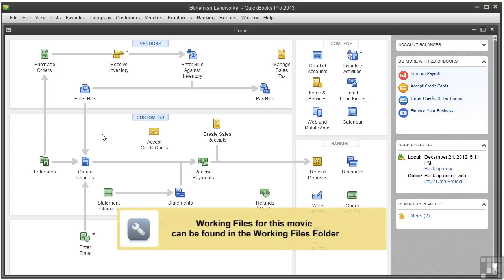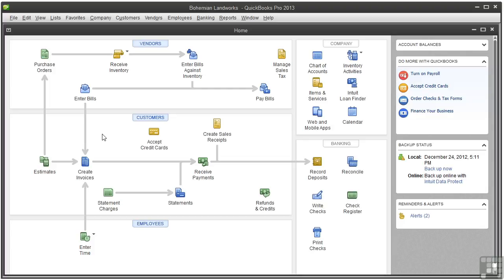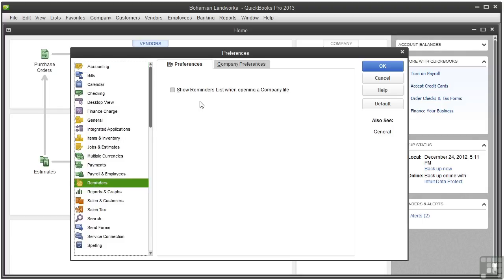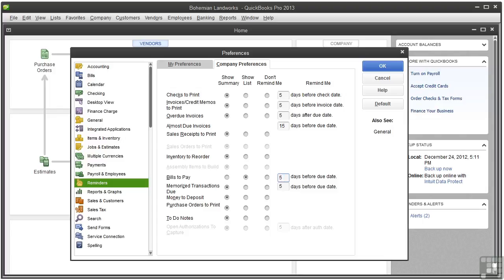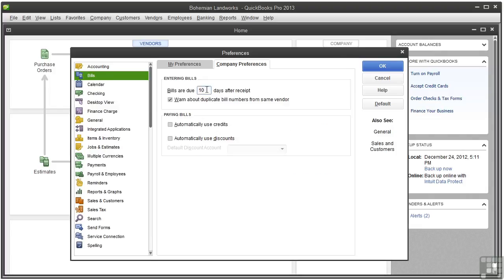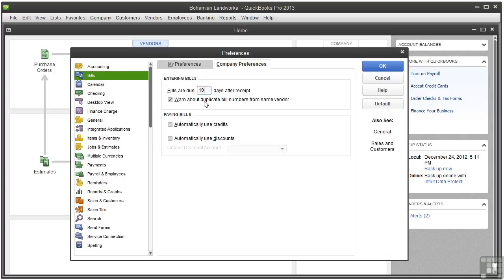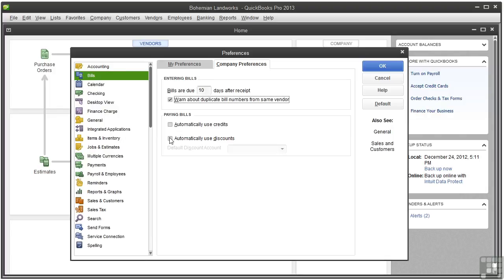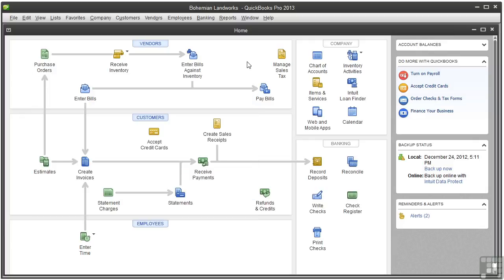14 01 Setting Up Bill Preferences | Quickbooks pro 2013